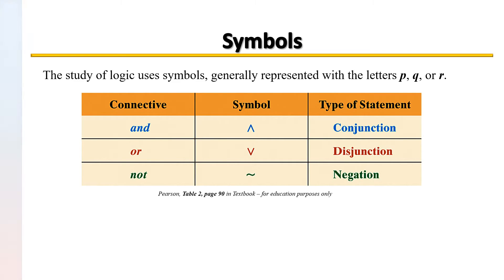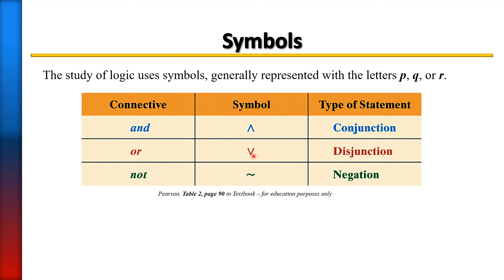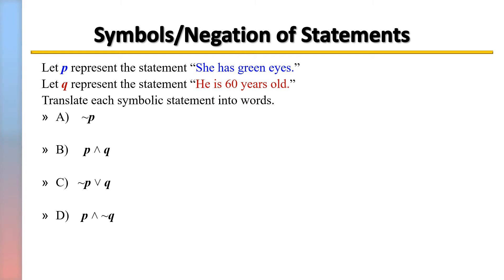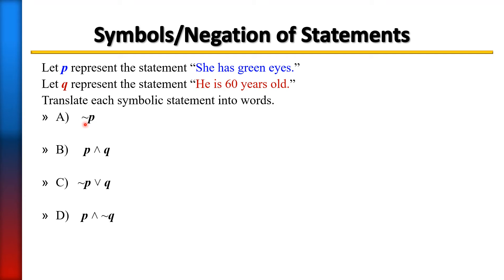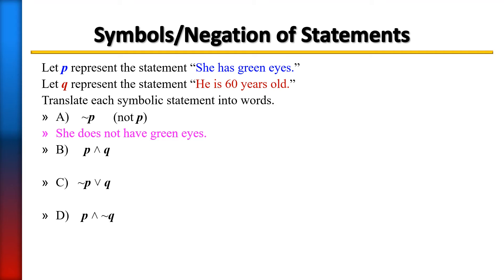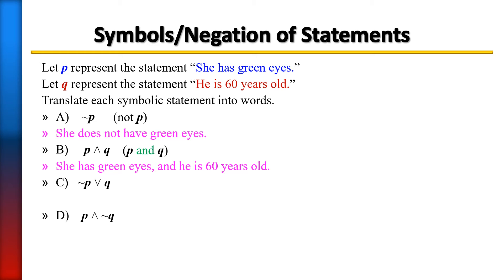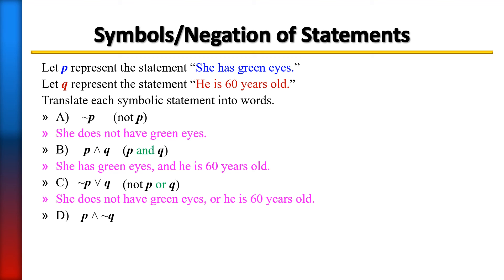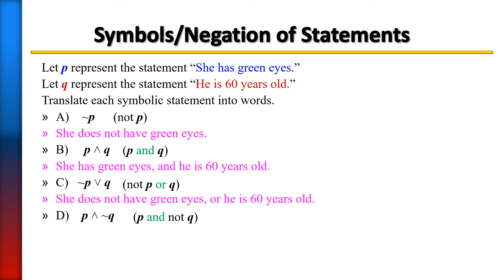Symbols and Negation of Statements, Examples 1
Symbols and Negation of Statements, Introduction to Logic by Dr. Terri J. Speights, Professor at Palm Beach State College